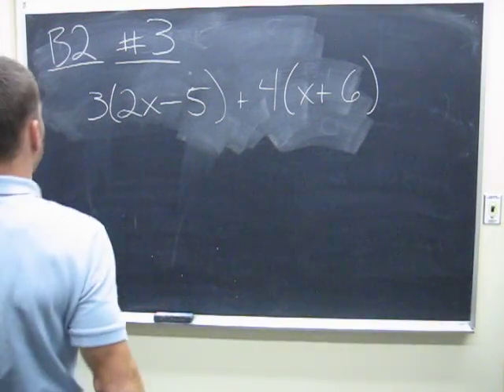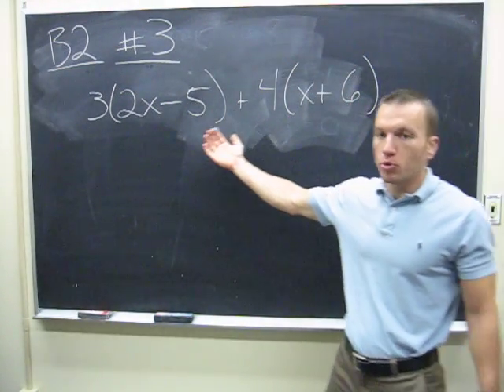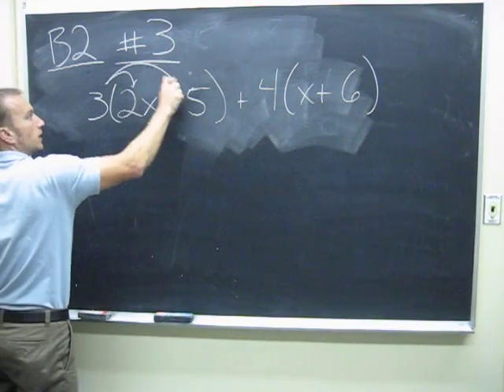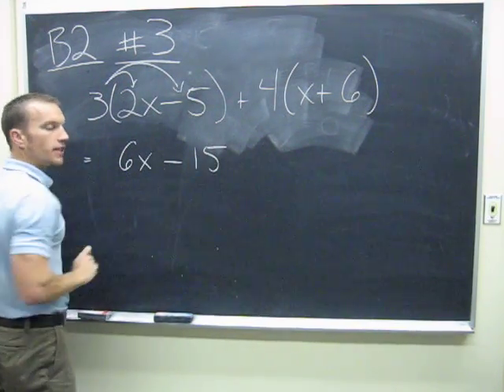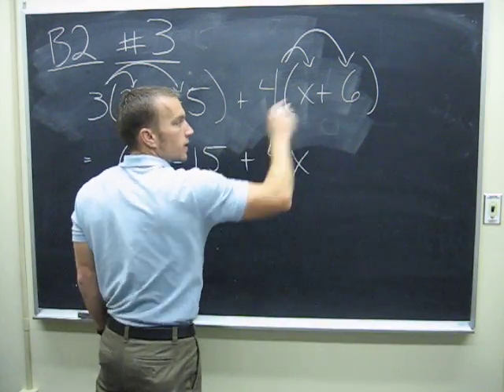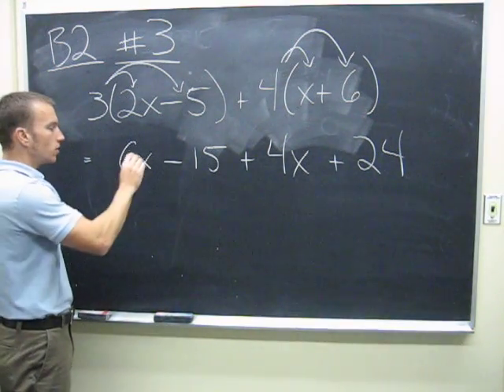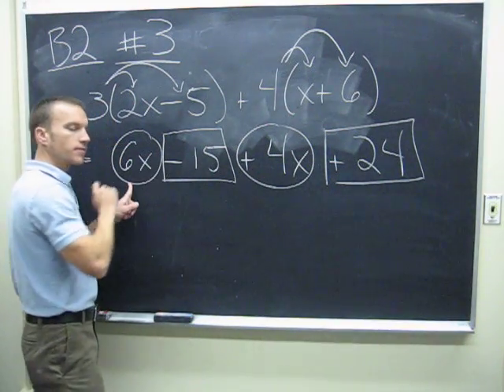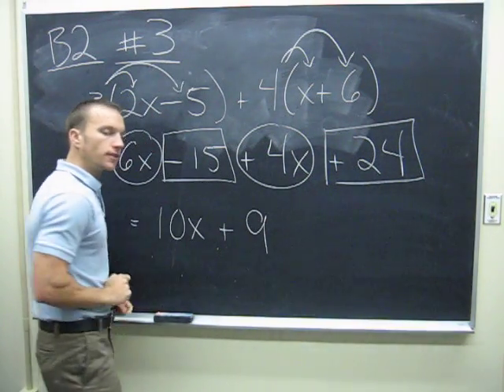B2 03- the Algrebra of Rational numbers.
Chapter B2 problem 3. Simplify.